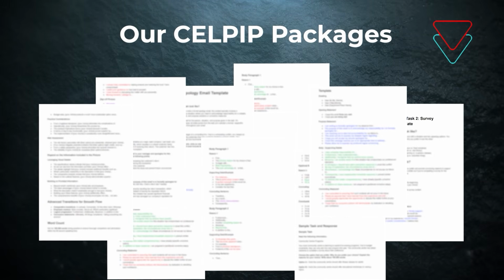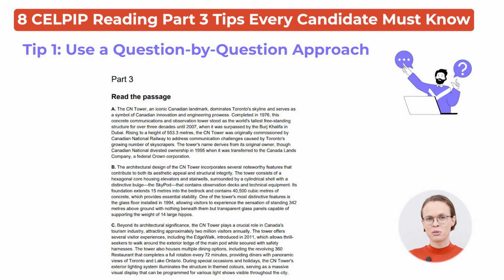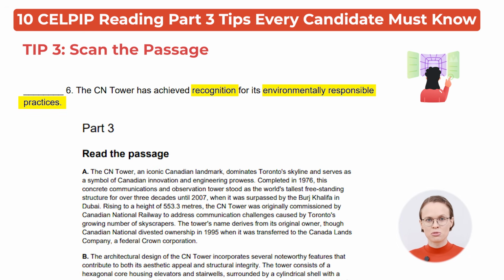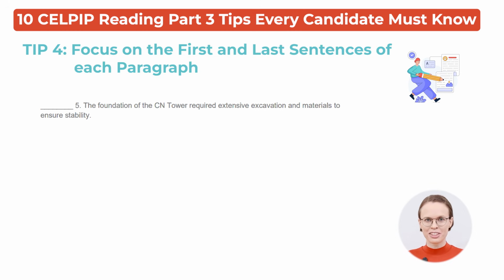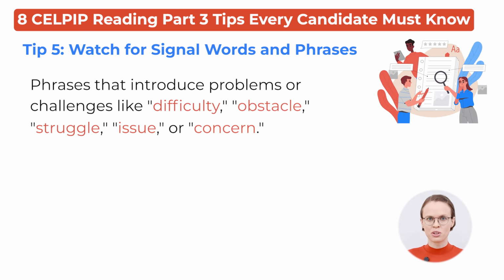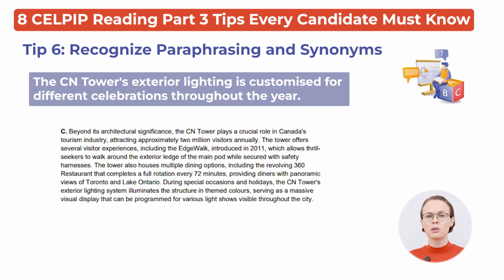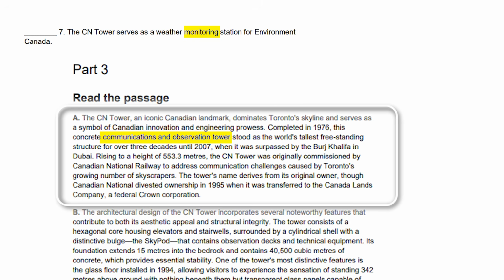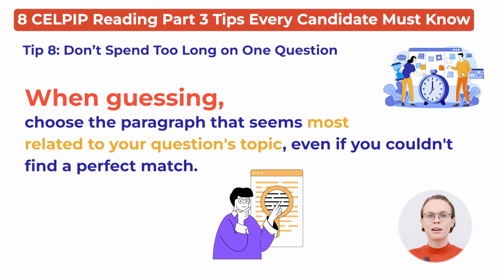CELPIP Reading Part 3: 8 Tips and Tricks for CLB 10+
Master CELPIP Reading Part 3 with 8 proven strategies to boost your score to CLB 10+! This comprehensive guide shows you exactly how to match information to paragraphs quickly and accurately, helping you save time and boost your CLB Level.

⏱️ TIMESTAMPS:
00:00 - CELPIP Reading Part 3: 8 Tips and Tricks for CLB 10+
01:30 - The Question-by-Question Strategy
02:16 - How to Find Answers in Seconds
02:46 - Systematic Scanning That Works
05:40 - The Shortcut to Finding Answers Fast
07:32 - Signal Words That Reveal the Answer
09:11 - Don't Fall for This Trap
10:50 - Avoid These Tricky Distractors
12:49 - Smart Time Management

📚 WHAT YOU'LL LEARN:
✓ Why the question-by-question strategy beats reading the whole passage
✓ The keyword technique that locates answers in seconds
✓ Which two sentences in every paragraph hold the key information
✓ Signal words that tell you exactly what type of information is coming
✓ How CELPIP hides answers using paraphrasing and synonyms
✓ The distractor trap that catches most CELPIP candidates